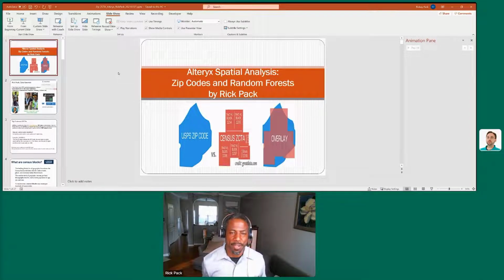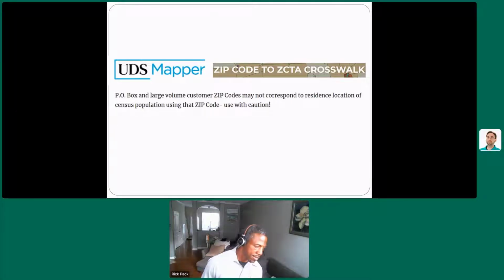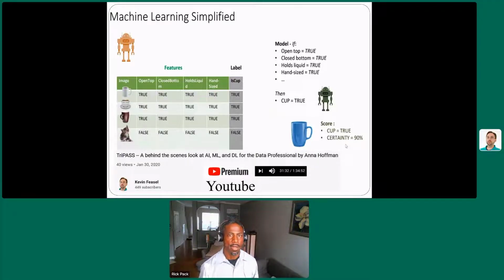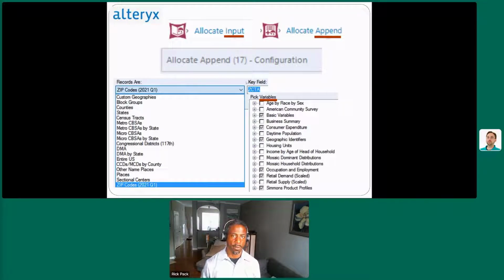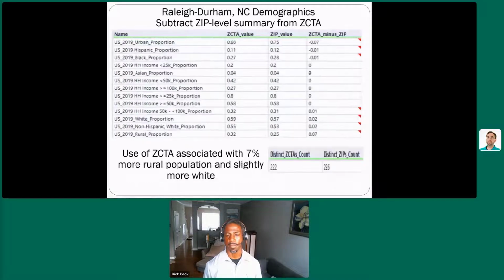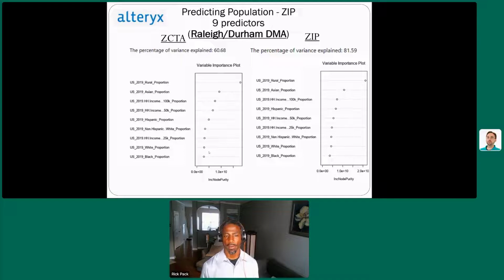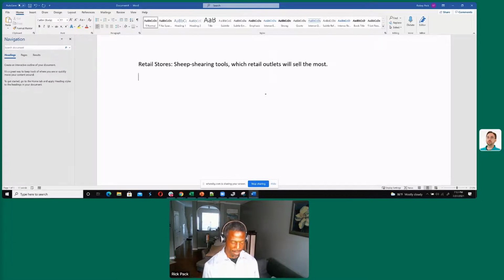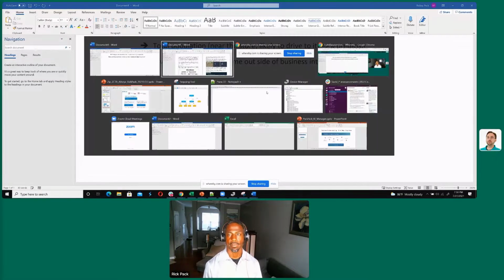Alteryx Spatial Analysis by Rick Pack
This talk will use the spatial tools of the data science software, Alteryx, to explore challenges and easy but imperfect solutions for performing demographics analyses using ZIP codes. Use of the Random Forrest prediction algorithm will be included.

A ZCTA (zip code tabulation area) maps to census blocks whereas a ZIP (zone improvement plan) code expresses less geographically predictable mail delivery routes. A business such as a hospital or prison can receive enough mail to have its own zip code. This presents a problem in demographic analyses because the population in such cases will be zero even though there may be analyzed incidents such as diseases that are counted in that zip.

ZIP codes, also unlike ZCTAs, can overlap state and county boundaries, which presents challenges to aggregating zip-code level data.

Rick Pack is a Data Scientist in Raleigh / Durham, NC who uses R, SAS, SQL, and Alteryx to perform a variety of business and population health analyses. He has a Master’s of Applied Statistics from Penn State University and over 10 years of professional data science experience. For fun, he runs in master's (adult) track meets, and most enjoys the 400m sprint.